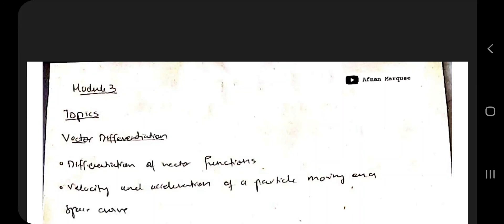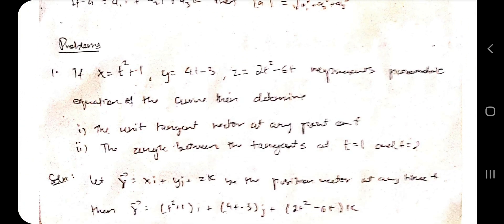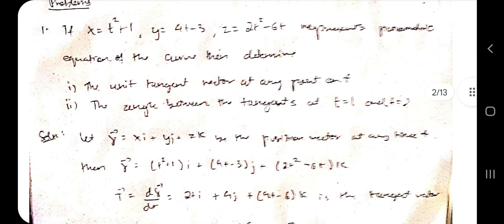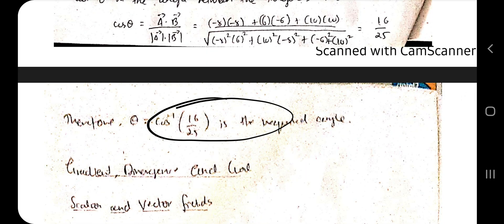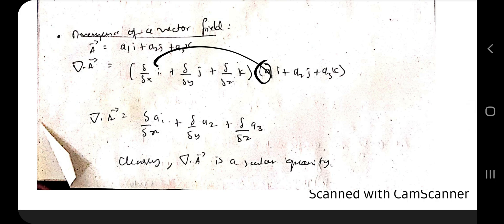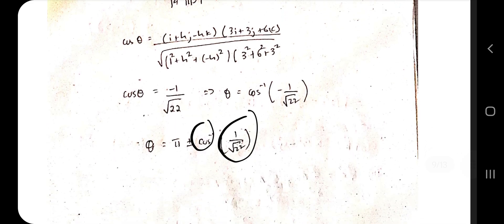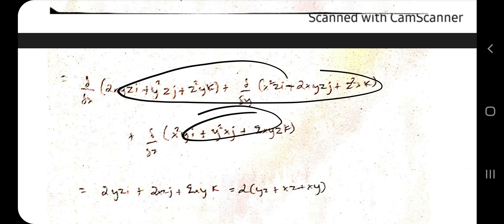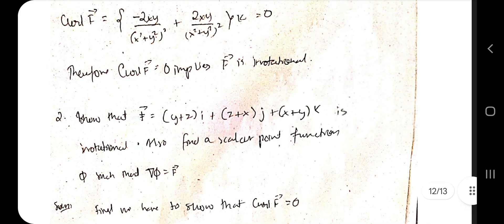18MATDIP31 MOD 3 3rd sem VTU CSE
Topics:
0:00 Imporant Formulas
Problems
2:02 Tangent and Unit Vector
4:26 Gradient, Divergence and Curl
8:36 Directional Dervative
12:26 Solenoidal and Irrotational Fields